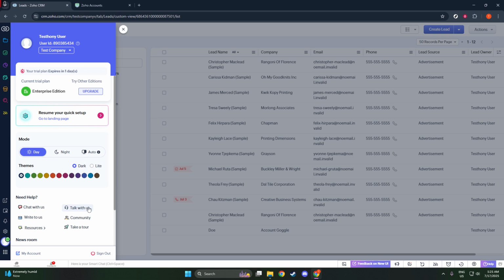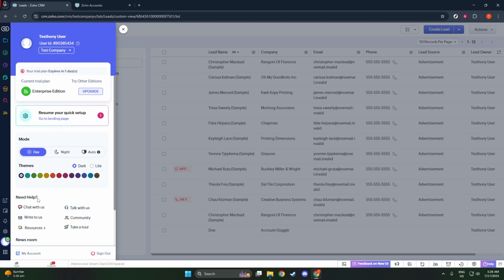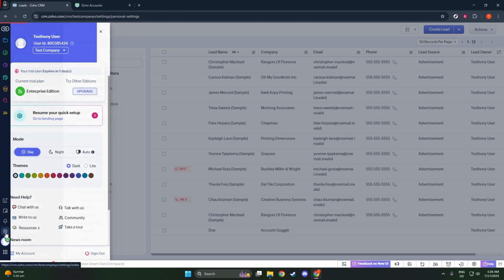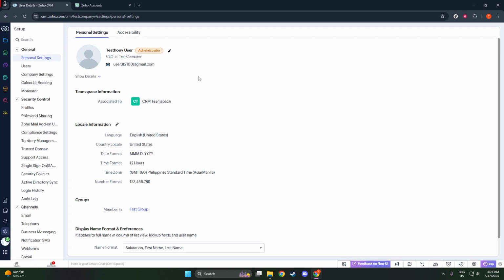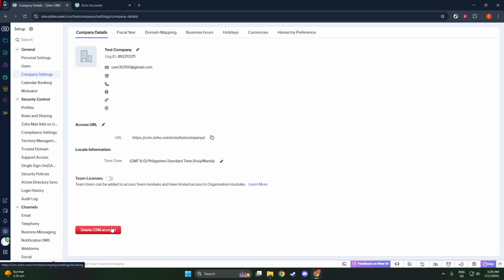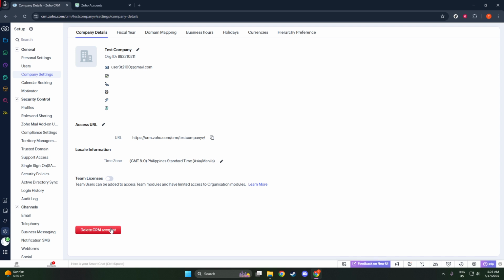How to Delete Zoho CRM Plus Account [2026 Full Guide]